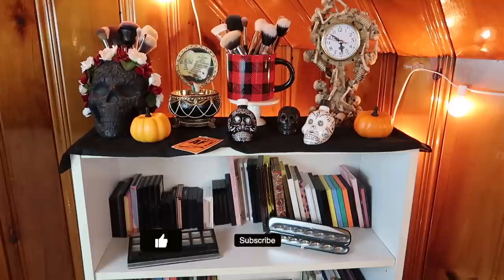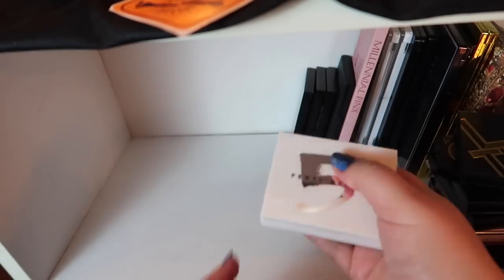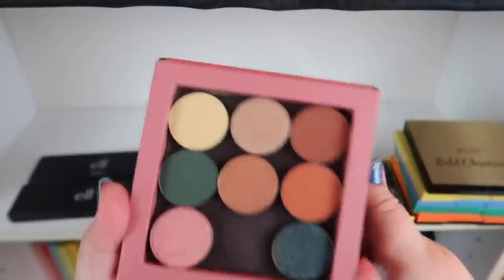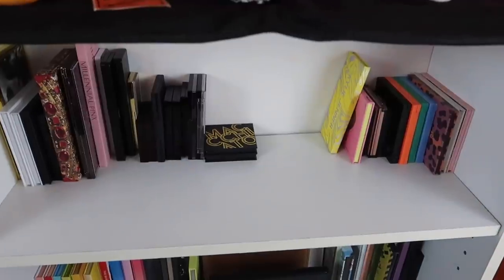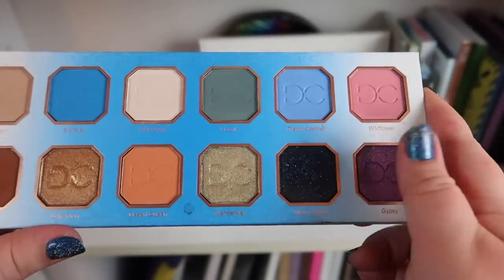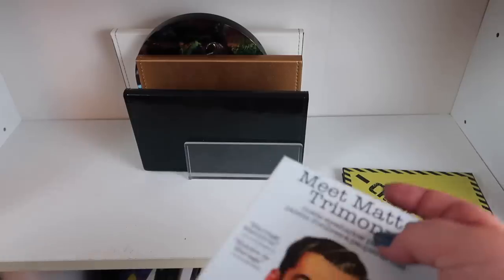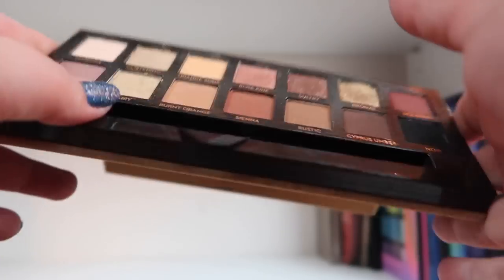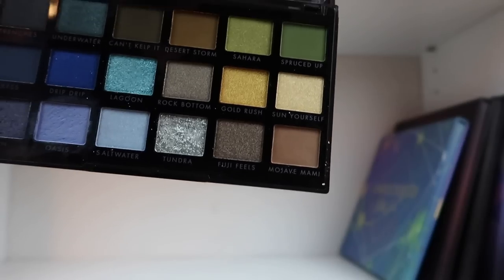ENORMOUS 100+ Eyeshadow Palette Declutter || Declutter Week December 2020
PHEW- it's finally time for my huge pre-move 100+ eyeshadow palette declutter video!
Have you decluttered your palettes recently? Let me know down below xo

Undertone: Warm/Yellow
Skin Tone: Fair Light
Skin Type: Combination/Dry